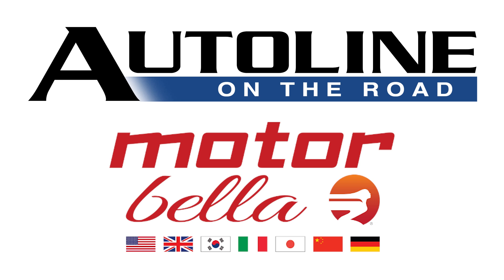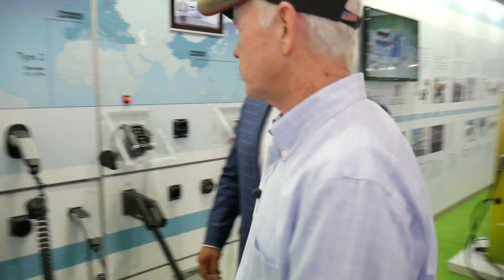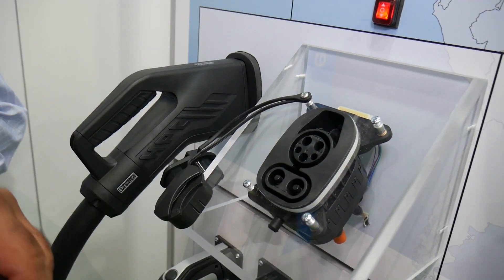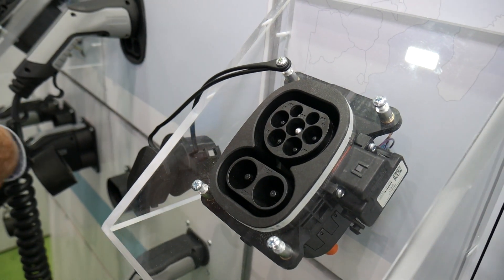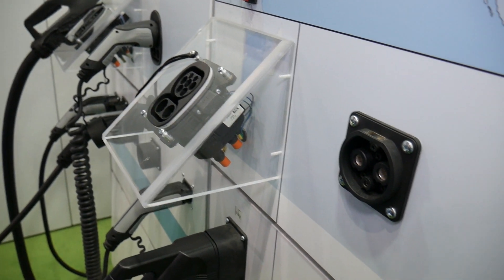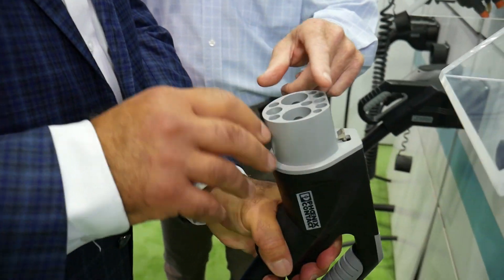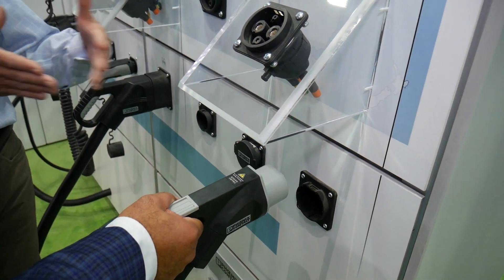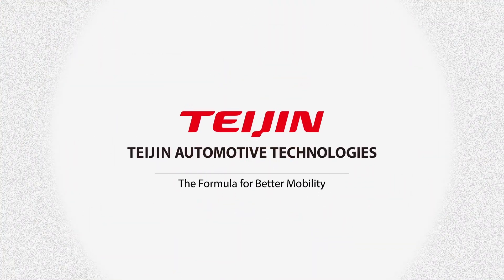How EV Connectors Differ Around the World - Motor Bella 2021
Phoenix Contact makes connectors as well as charger inlets and cables for automakers and charging station operators around the world. Vince Carioti, Director of eMobility for North America, surprised us with just how many different types of connectors there are and says there's a new one coming for China, which should address a previous design flaw.